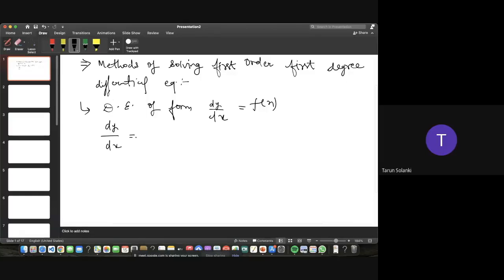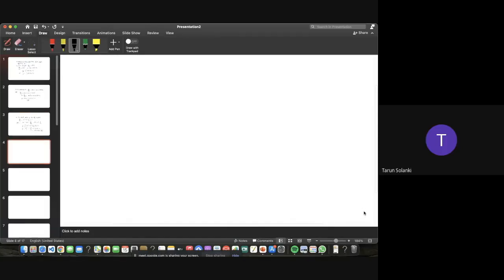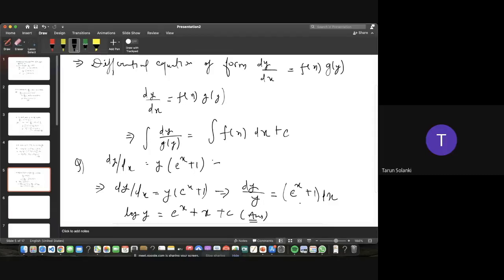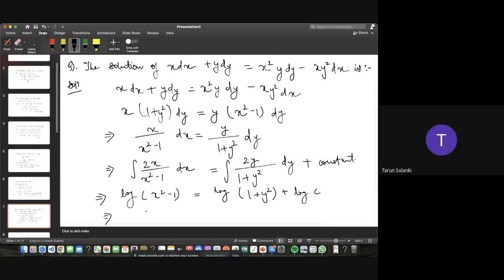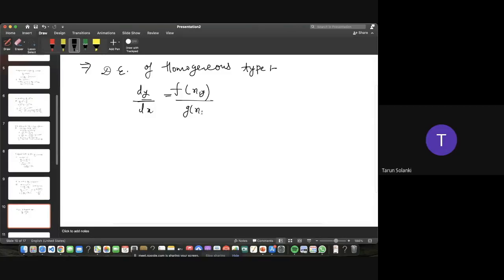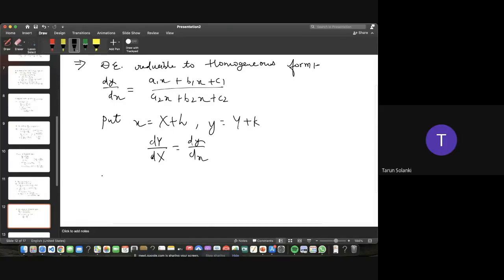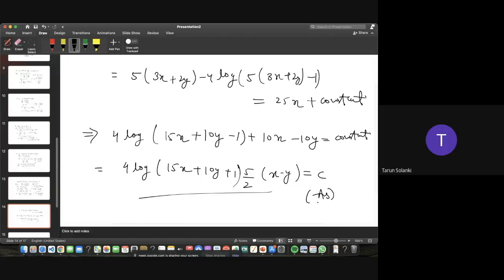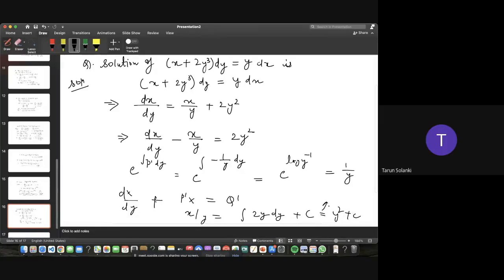Maths Live Lecture 21 (Differential Equation Part II) By Tarun Solanki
Topic Name : Differential Equation Part II
Prof name : Tarun Solanki
Conducted on : 15th Aug 2021 7am - 8am